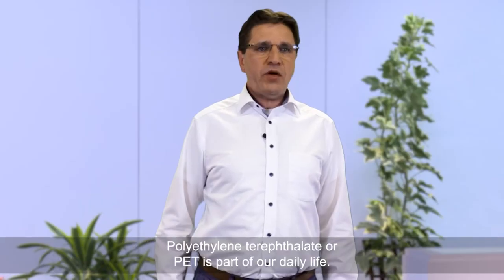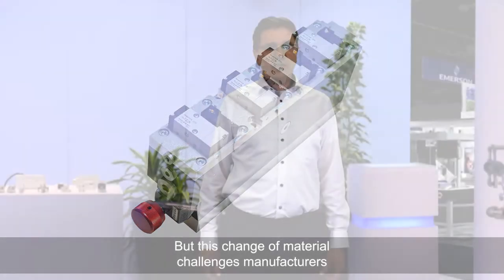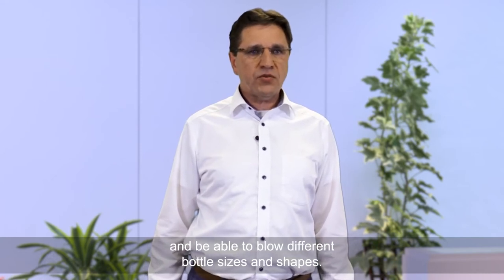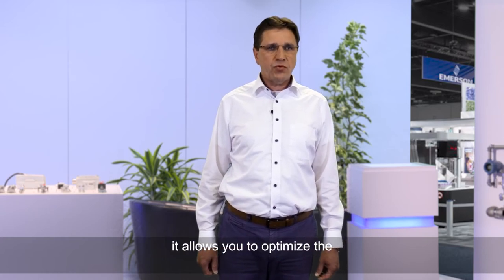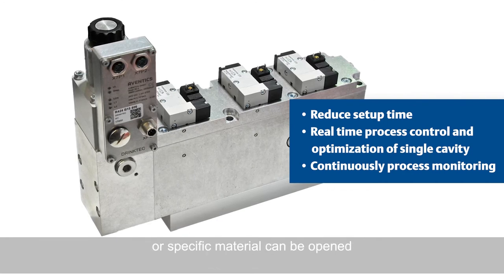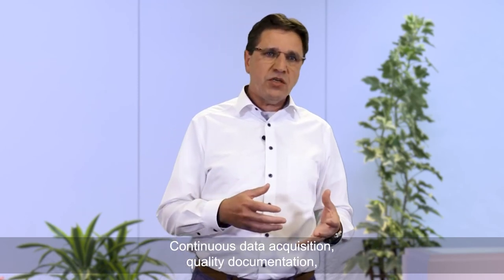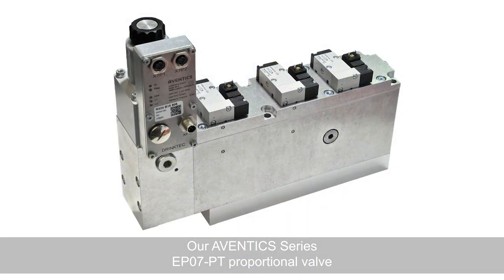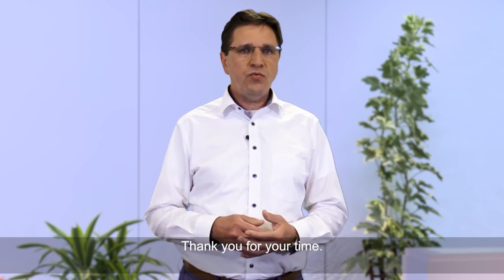Intelligent Control of PET Bottle Blowing to Improve Sustainability | AVENTICS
Emerson's Gerson Henning explains how intelligent proportional control of your PET bottle blowing machine can help you to improve sustainability.